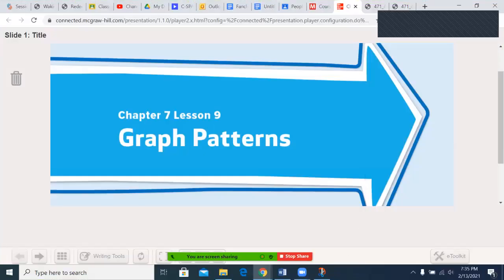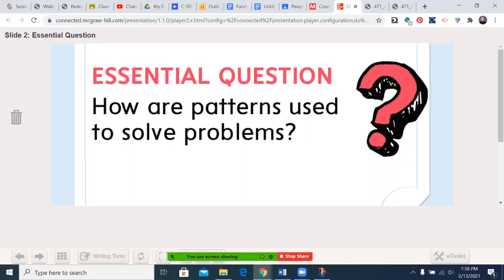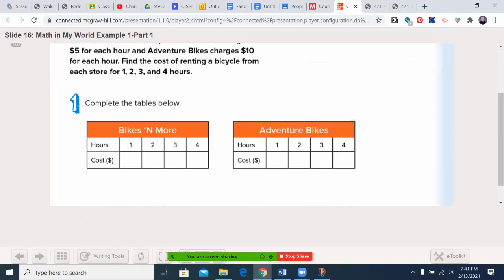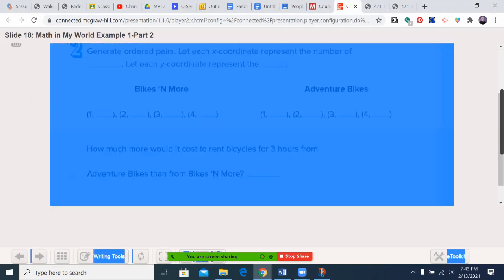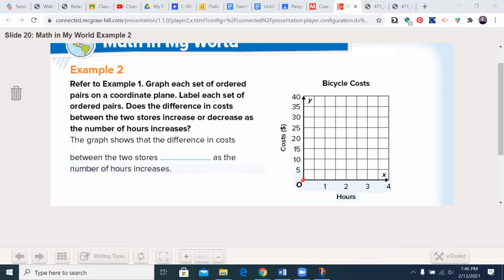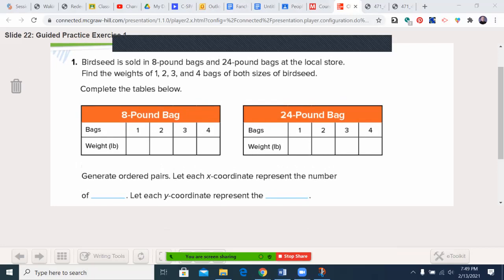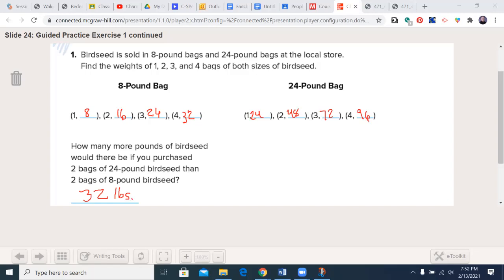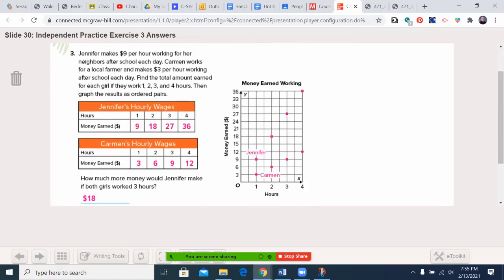Grade 5 My Math Chapter 7 Lesson 9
Graphing Patterns